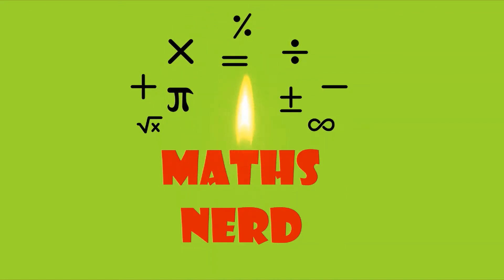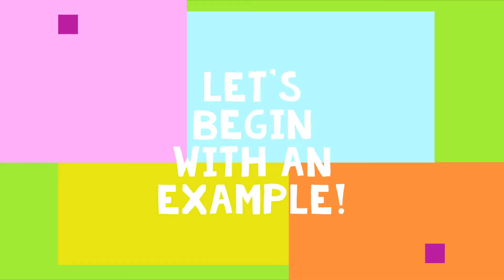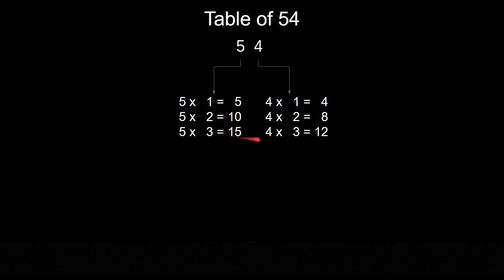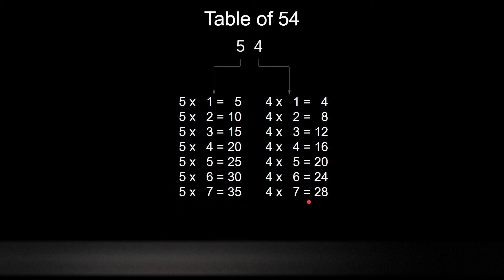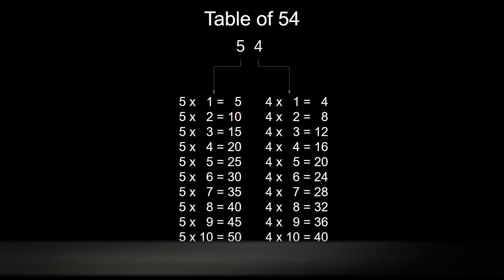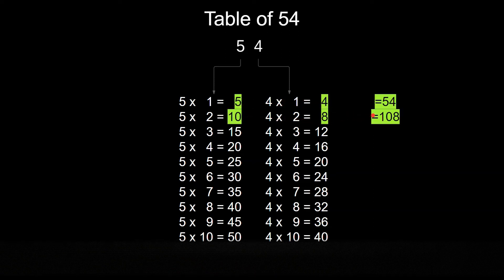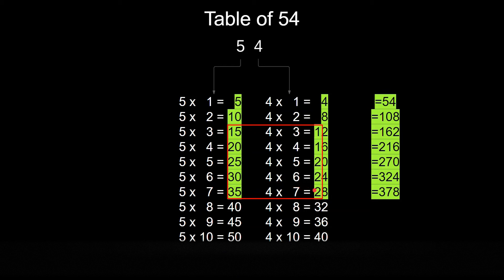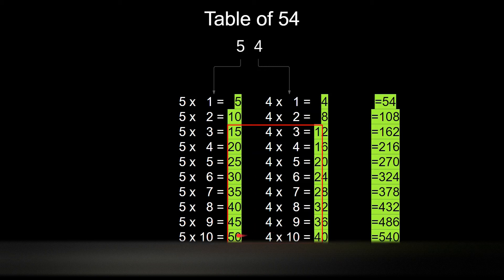Tables From 11 to 99 In Just 10 Seconds | Vedic Maths Trick | Maths Nerd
Do you know tables from 1 to 9? Fantastic!
What about 89? And 72? You won't have to bother about that anymore. In this video, I'll show you how to write the table of any number between 11 and 99.